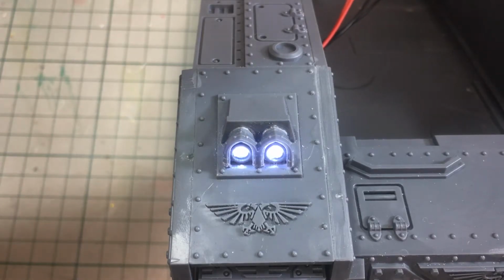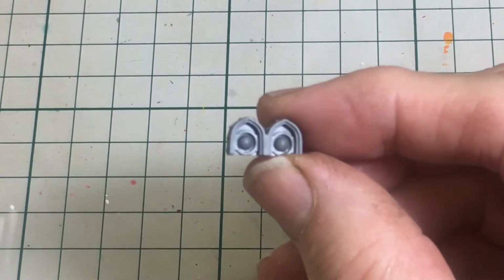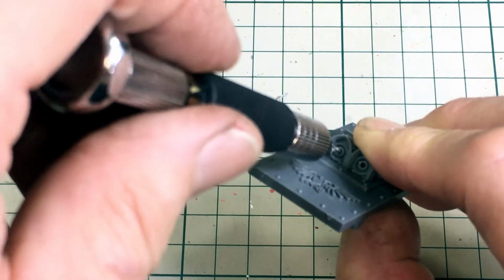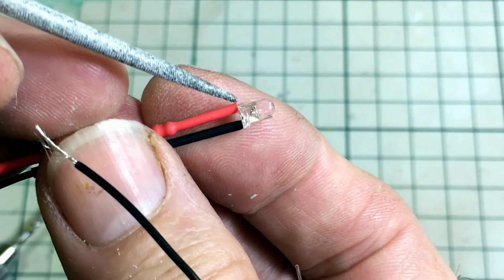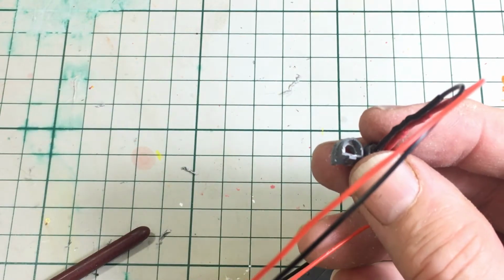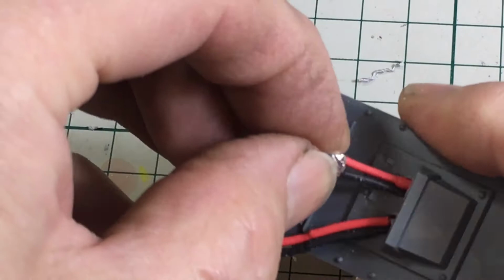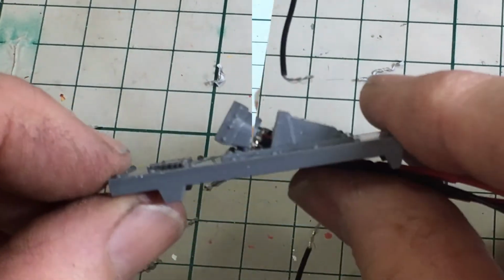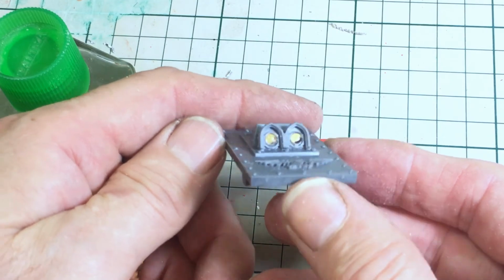How to install headlights in Warhammer 40k Baneblade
Easily install lights into your Baneblade with the ready made kit available from Small Scale Lights.
In this short video Ted shows how easy it is.